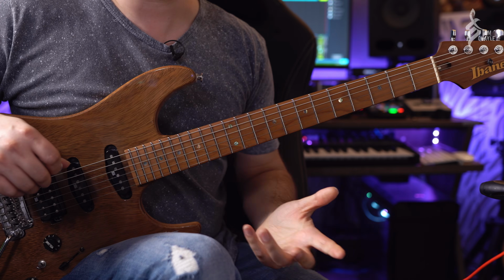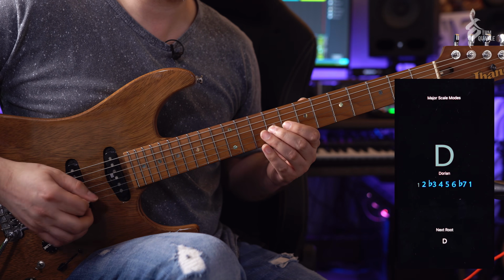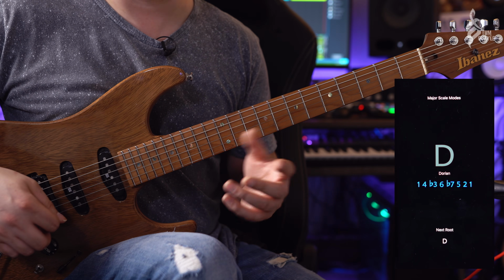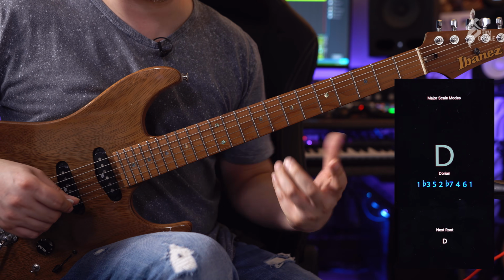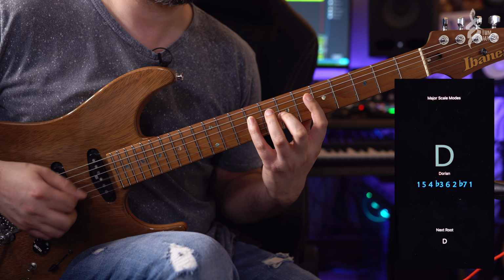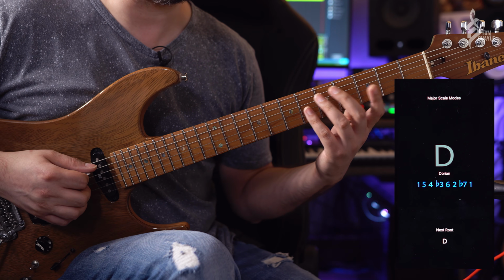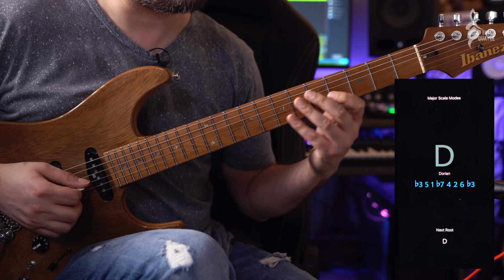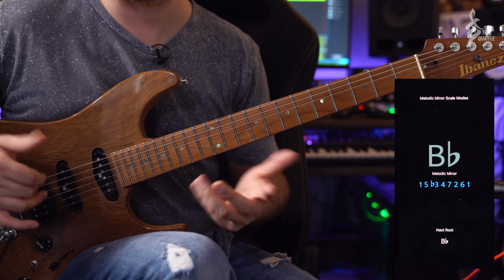HOW TO DEVELOP YOUR OWN LICKS & VOCABULARY | Tom Quayle | LESSON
(a lot of the gear I use to make my videos and from which I recieve a small comission each time you make a purchase)

The video production gear that I use: -
My main camera
My secondary cameras
My main lens
My secondary lenses
My lights

Sony A7III Camera
Sigma 24mm f1.4 Lens
Sigma 16mm f1.4 Lens
Neewer Video Lights